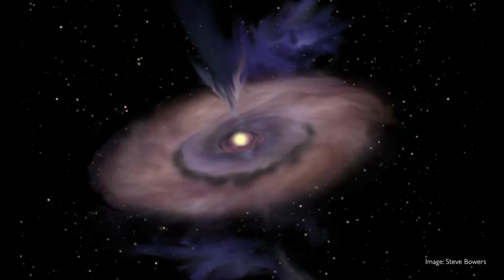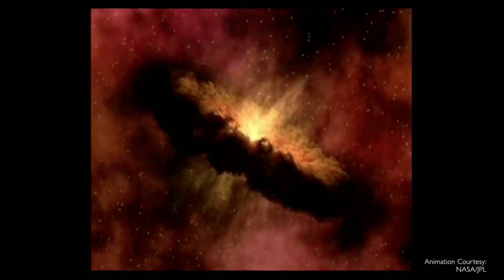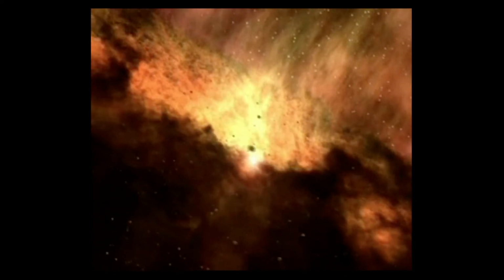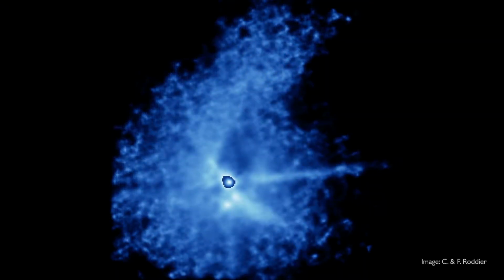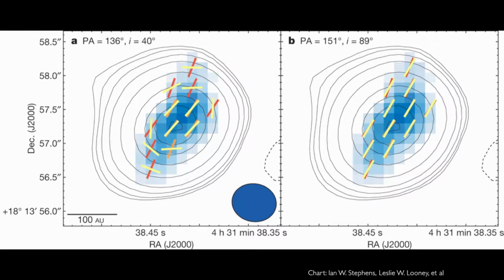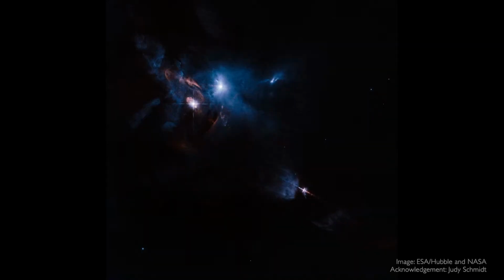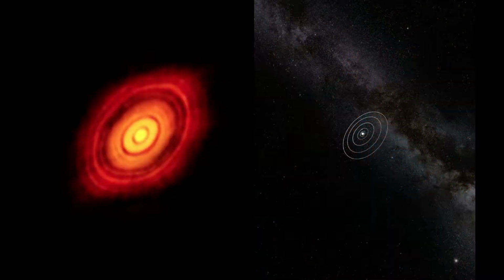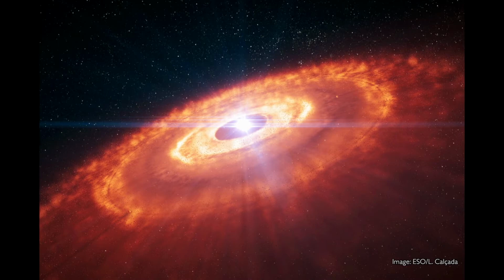The Tau of Stars – All Space Considered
New, unprecedented observations provide insights into the young, star- and planet-forming system, HL Tau.

Recorded during All Space Considered, Griffith Observatory’s live science program that is free and open to the public. Held the first Friday of every month.

This month, we are joined by Emily Lakdawalla of The Planetary Society